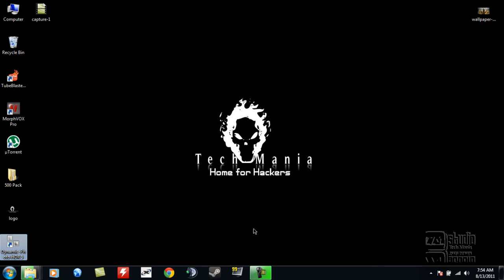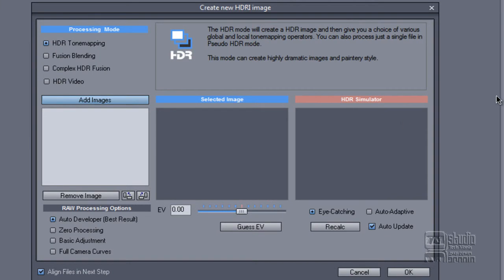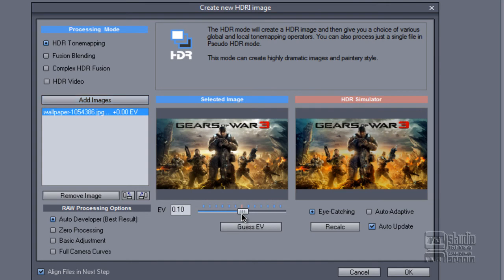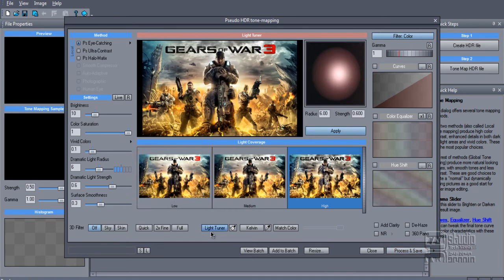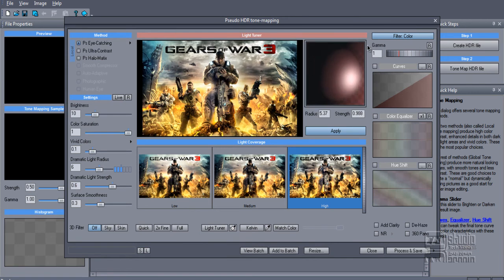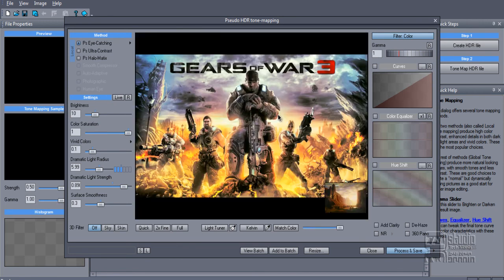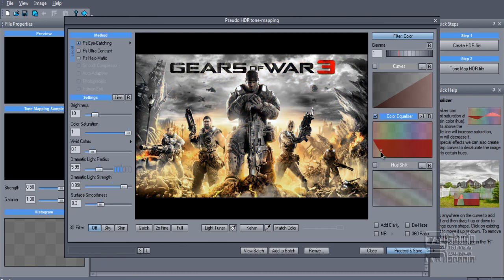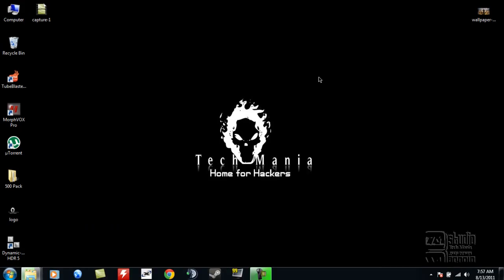Make HDR Photos Easy Steps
Today we gonna show you how to make HDR photos with a software that is very easy to use.

Mega Giveaway is coming soon where we will give you COD4, MW2 ,MW3, BF series key and some software worth 300$ stuff. be sure to rate comment and subscribe to our channel

Regards
Techmania